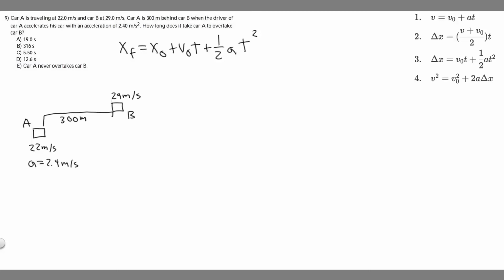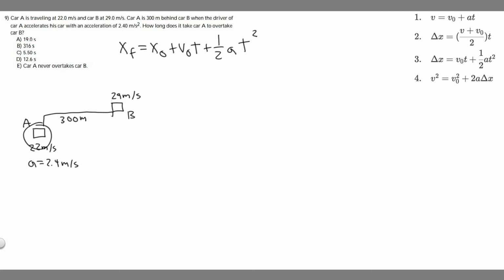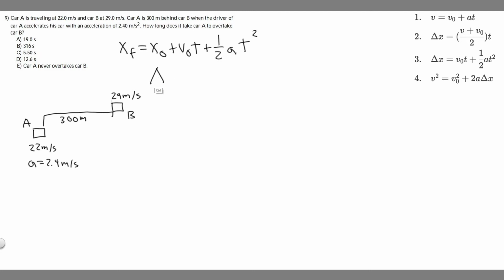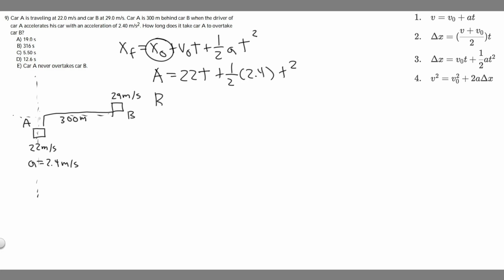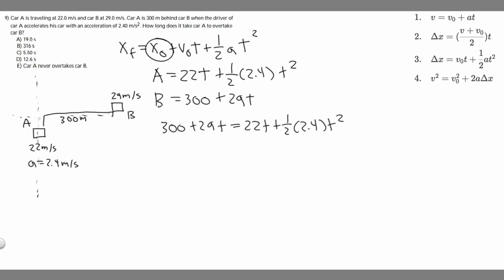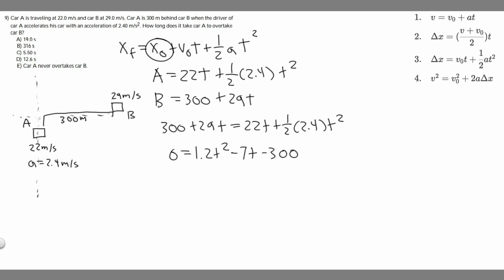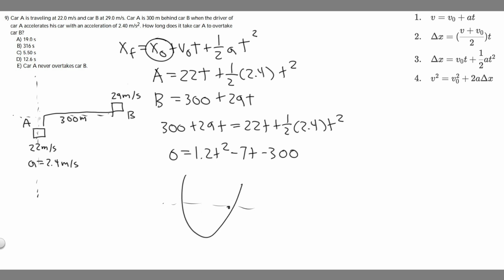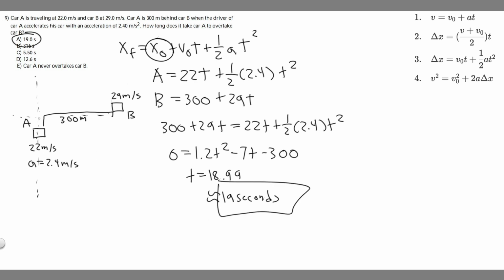Car A is traveling at 22.0 m/s and car B at 29.0 m/s. Car A is 300 m behind car B when the driver of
Car A is traveling at 22.0 m/s and car B at 29.0 m/s. Car A is 300 m behind car B when the driver of car A accelerates his car with an acceleration of 2.40 m/s^2. How long does it take car A to overtake car B?
A) 19.0 s
B) 316 s
C) 5.50 s
D) 12.6 s
E) Car A never overtakes car B. .